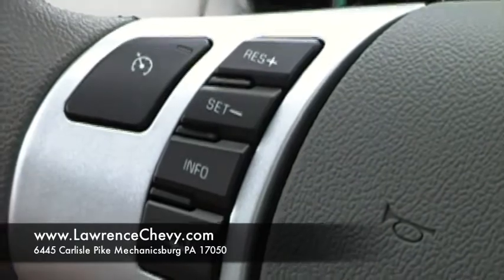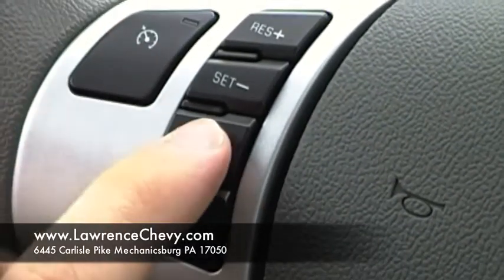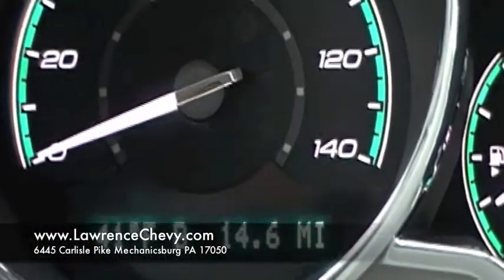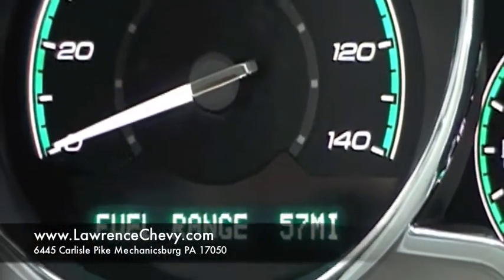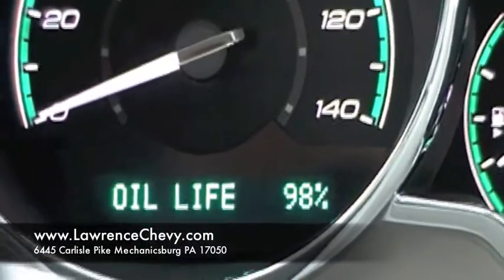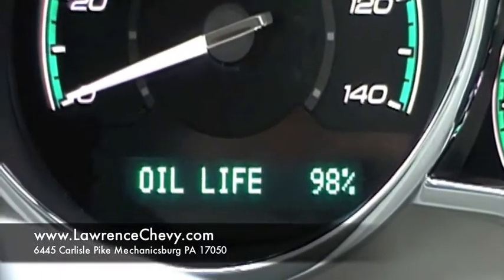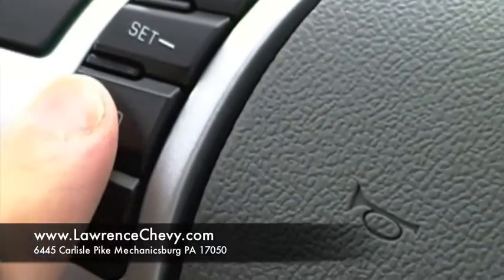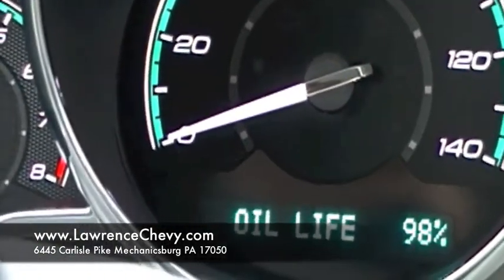MalibuOilLife.m4v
How to reset the Oil Life System in the 2011 Malibu